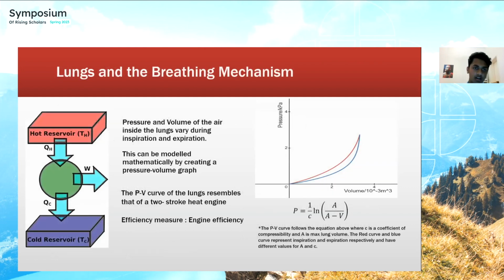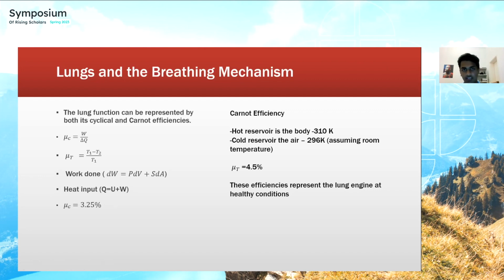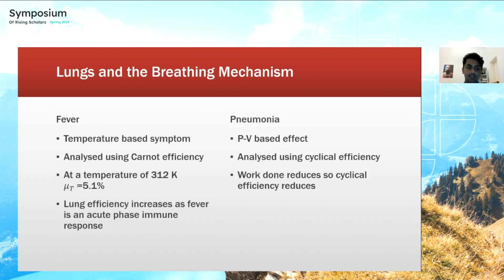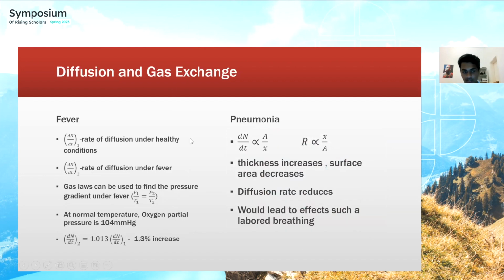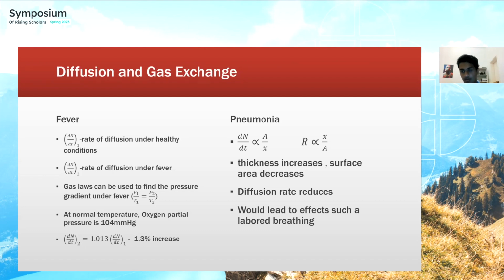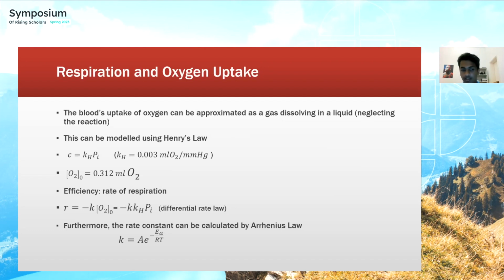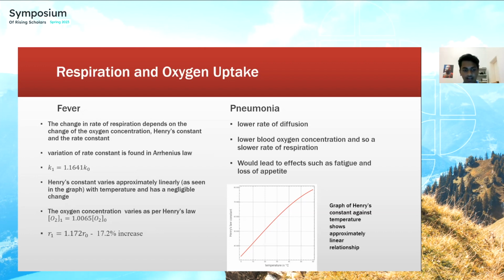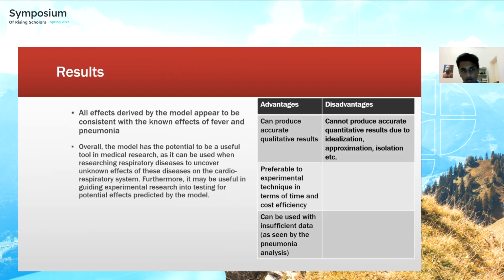COVID and the Respiratory System Presentation by Mihir Kumar at Polygence's Symposium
“A thermodynamic analysis of Covid 19's effects on the respiratory system" was a Computer Science Conference Talk delivered live by Mihir Kumar at Polygence’s 8th Symposium of Rising Scholars in March 2023.